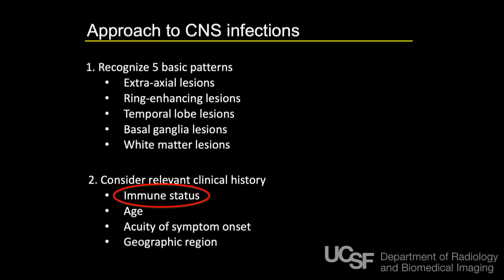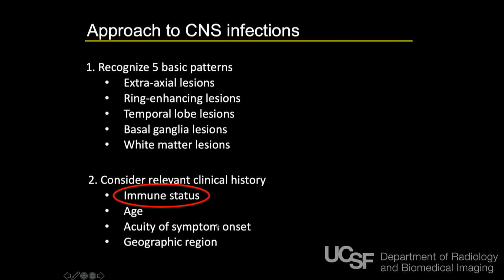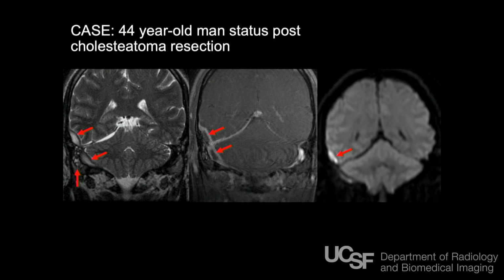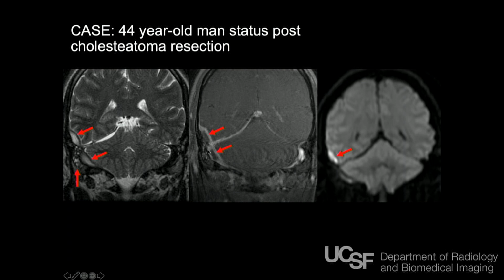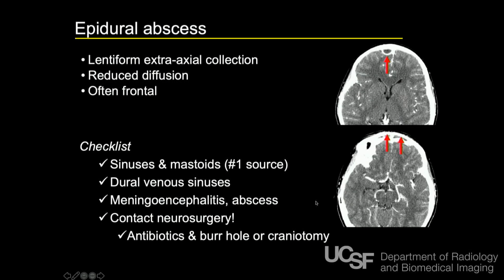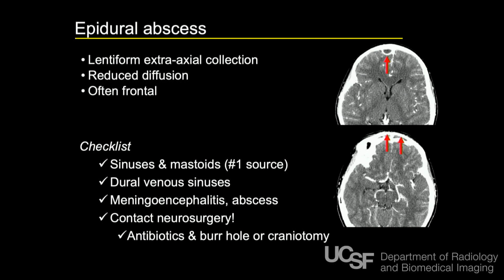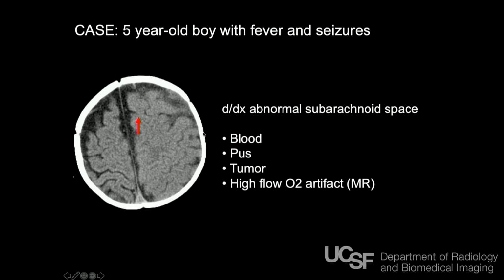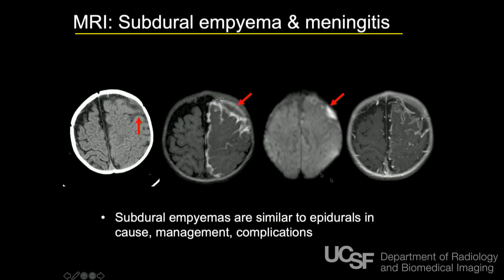Intracranial Infection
Enjoy this sample lecture on Intracranial Infection excerpted from the CMEinfo program, UCSF Radiology Clinical Update. This lecture is presented by David M. Wilson, Md, PhD from the University of California, San Francisco, CA.

Explore Pearls and Pitfalls

The UCSF Radiology Clinical Update covers routine clinical applications of state-of-the-art imaging, with a thorough review of abdominal, musculoskeletal, neuro, pulmonary, and breast imaging. Standard interventional procedures are addressed, with added focus on appropriate imaging techniques, accompanying modalities and established protocols.

This online CME course will help you to better:

- Select guidelines and protocols for cancer imaging, with special focus on breast, lung, endometrium, and cervix
- Recommend the latest imaging approaches to trauma and emergency conditions including masses of the brain, orbits, and spine
- Recognize imaging pearls and pitfalls in joint injuries of the shoulder, elbow, knee, and ankle
- Identify criteria and fundamentals for imaging of the acute abdomen, including pregnant women
- Implement updated guidelines for imaging of abdominal trauma, infections, and IBD

Available online, UCSF Radiology Clinical Update provides a maximum of 21.5 AMA PRA Category 1 Credits ™ and access to unbiased, evidence-based content and case-based reviews so you can expand your knowledge and incorporate the latest guidelines into your daily practice.